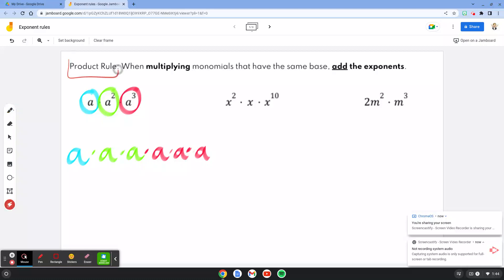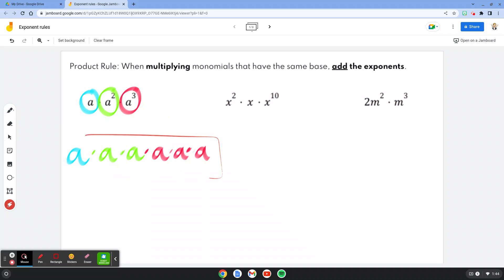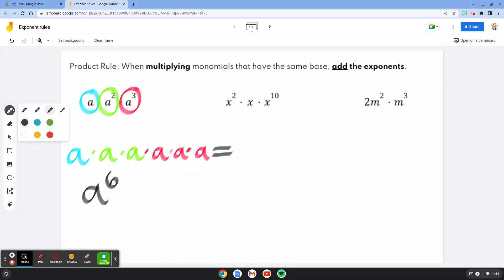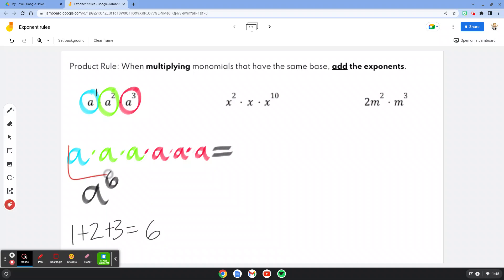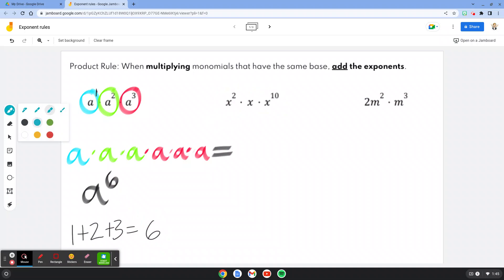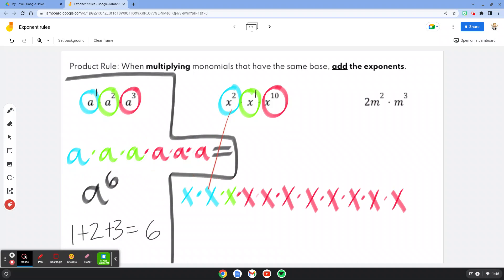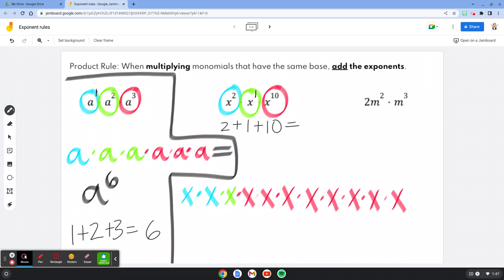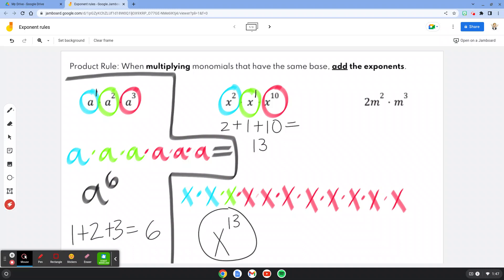Product Rule introduction